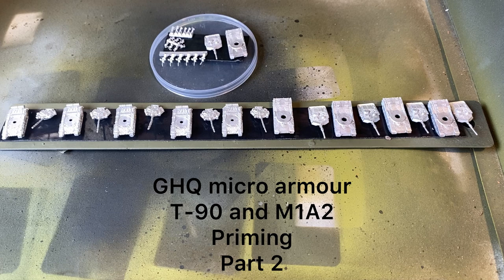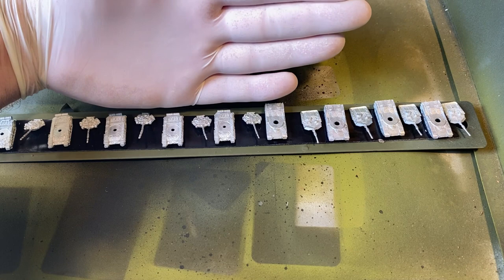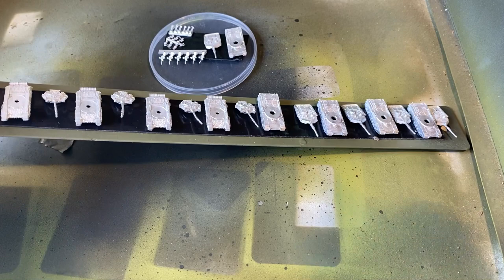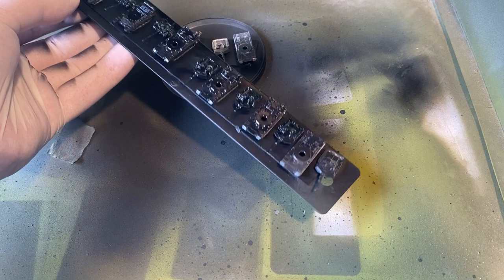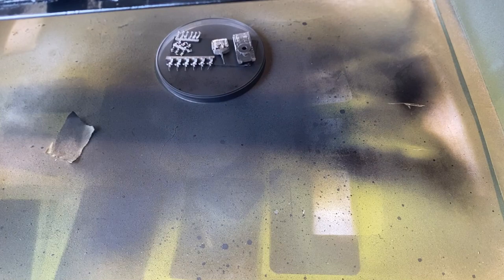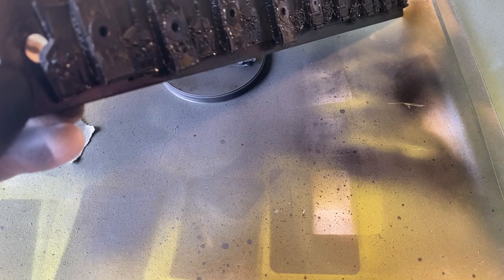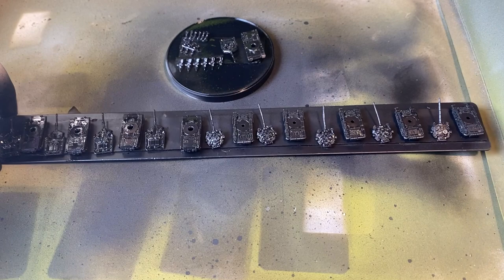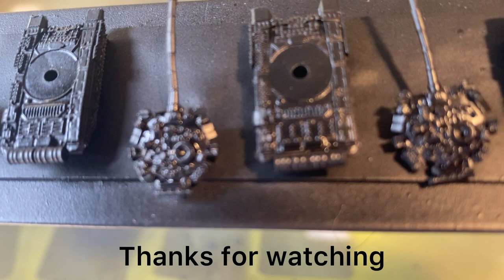GHQ Micro Armour T-90 and M1A2 Abrams tanks, priming. Part 2. 1/285 or 6mm.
This video I prime the GHQ models ( T-90 AND M1A2 ) for painting.